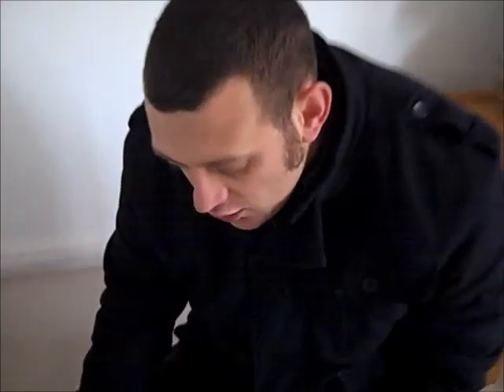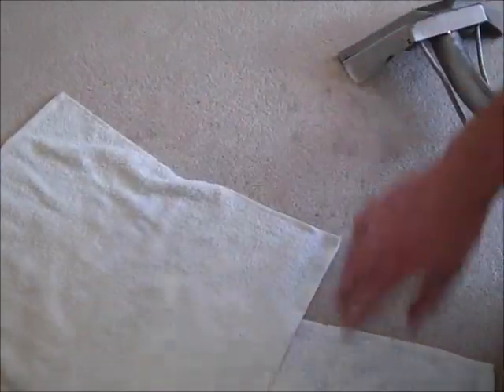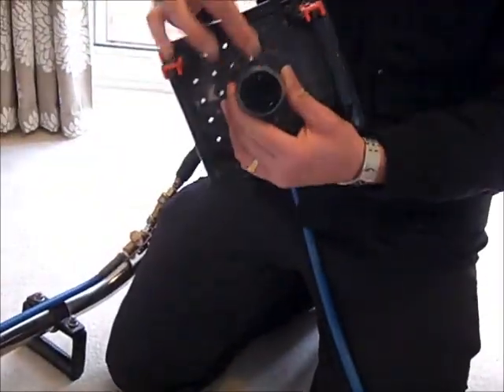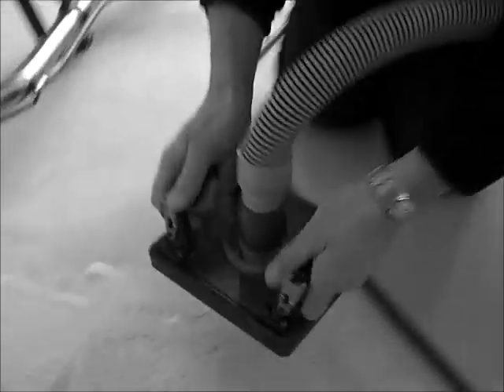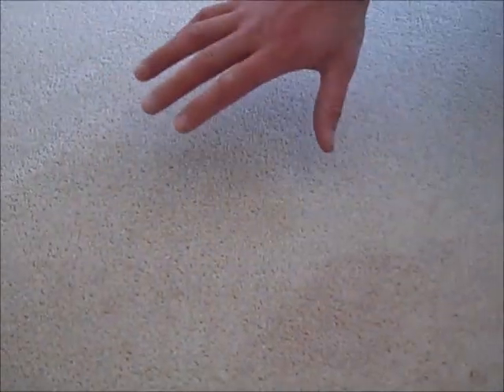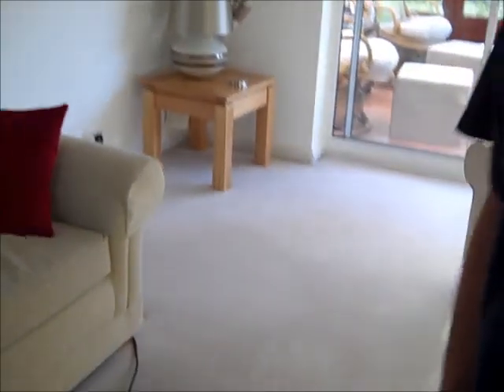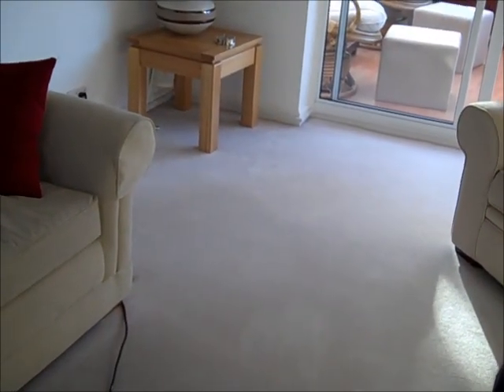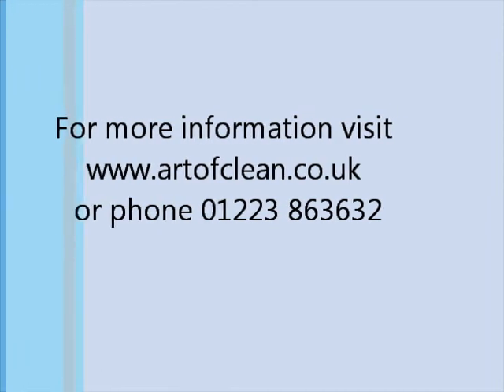How to remove a wine stain from a carpet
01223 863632 How to remove a wine stain from a carpet art of clean removes wine stain from a carpet in Cambridge.